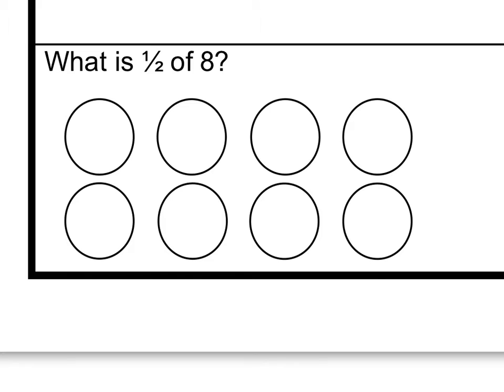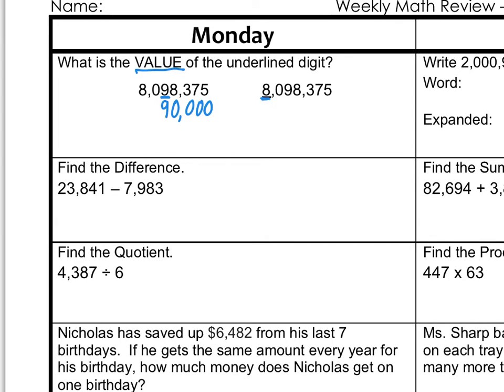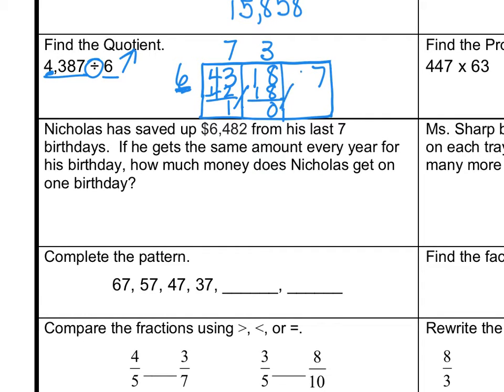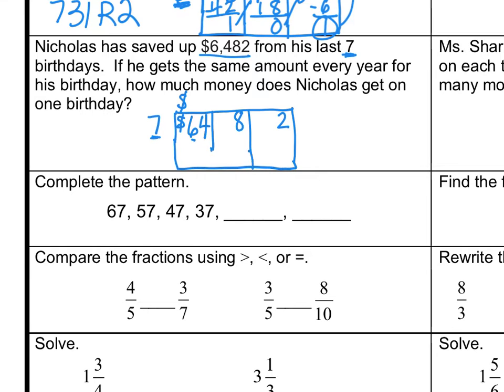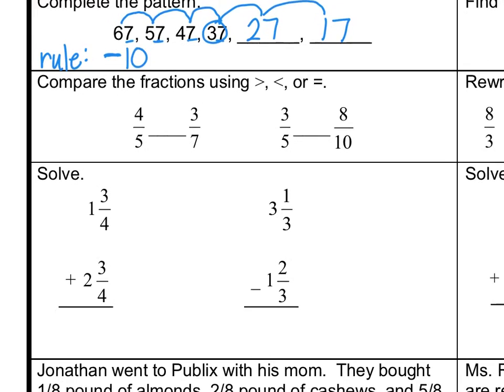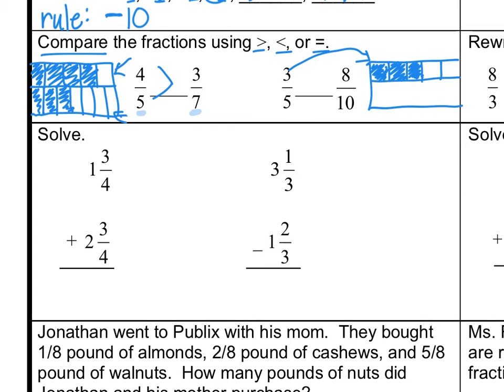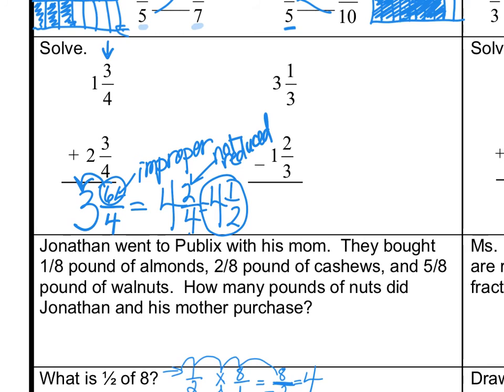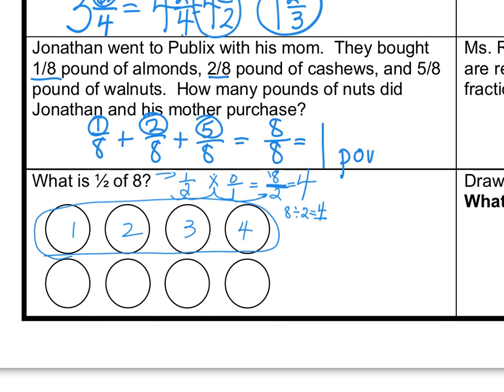Monday Q3-1 Homework Check